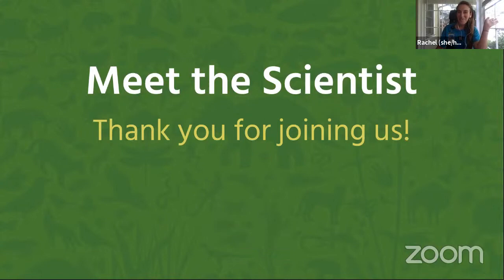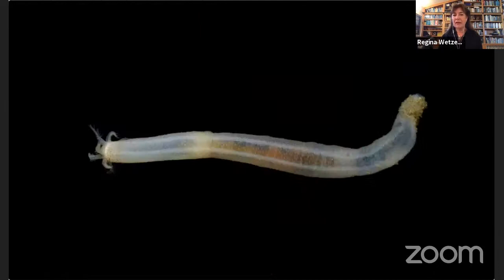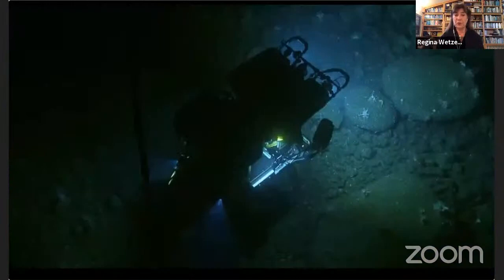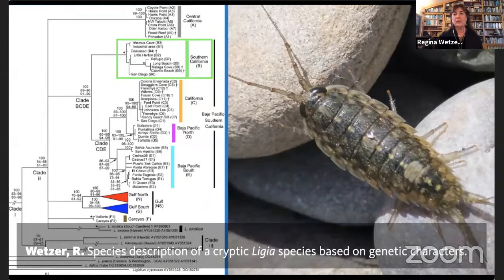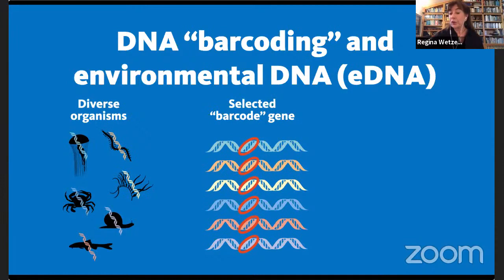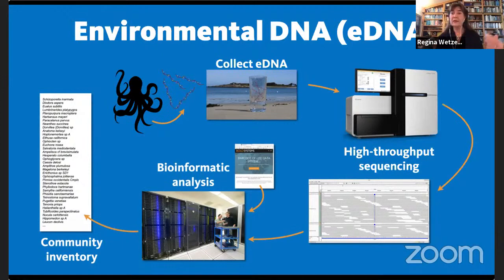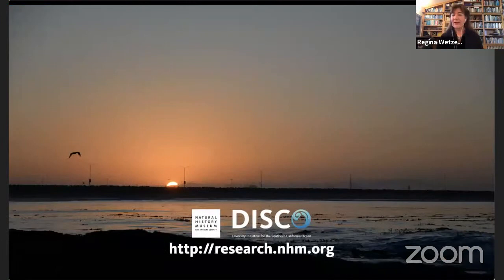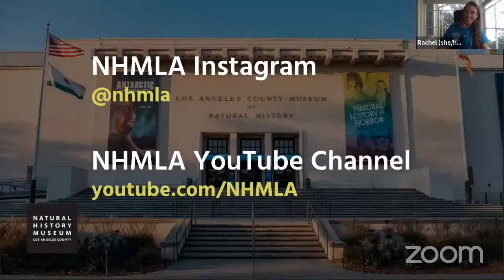Meet the Scientist: Dr. Regina Wetzer, Marine Biodiversity Center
THIS WEEK ON MEET THE SCIENTIST: Biodiversity in the Ocean
In high school, Dr. Wetzer became fascinated with invertebrates — their bizarre forms and crazy life histories. She was introduced to marine field work in the Sea of Cortez as an undergraduate and fell in love with both invertebrates and exotic places. Her research focuses on molecular and morphological systematics of crustaceans. In 2016 Wetzer and her team launched the Diversity Initiative for the Southern California Ocean (DISCO). This research initiative is greatly enhancing biodiversity documentation in the marine environment by applying modern genetic technology, calling on the strength of existing museum expertise and collections, making new collections, and assessing and interpreting biodiversity with these new tools.

ABOUT MEET THE SCIENTIST
Come meet our scientists in this webinar-style program! You'll hear from one of our Research & Collections staff and participate in a Q&A about their career path through science during this live, virtual presentation, with different scientists joining every week!
Recommended for Grades 6 - 12.